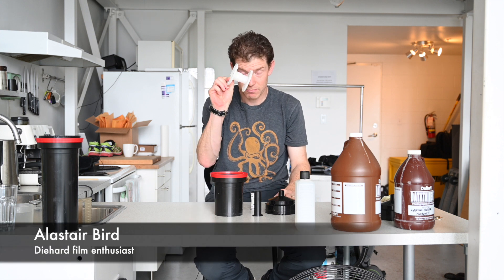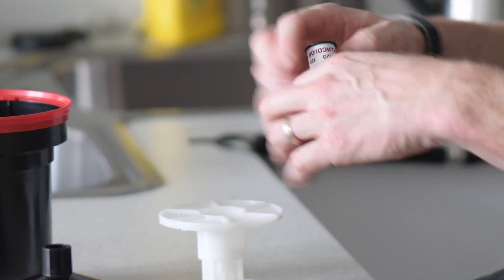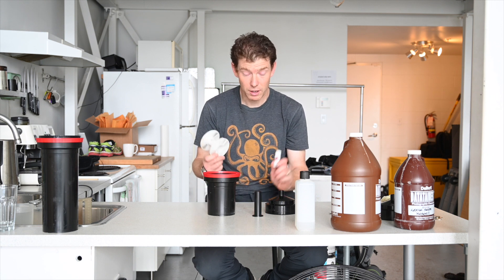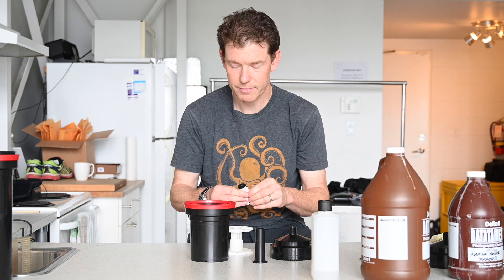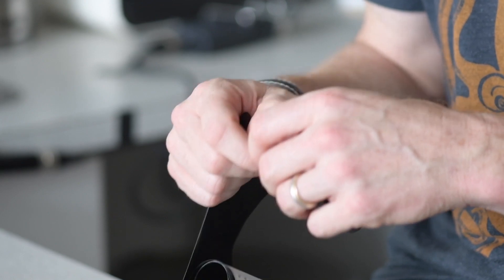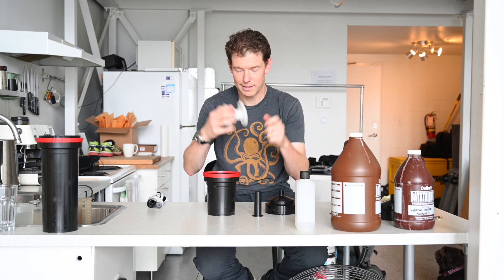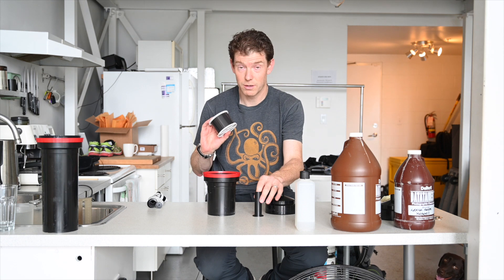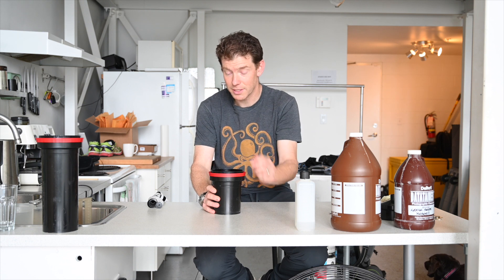Film Developing: How to load the tank (120)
Learn how to load your 120 film onto the spool. Photographer Alastair Bird shows you how you would load your film (which should be in the dark) to avoid some common mistakes.